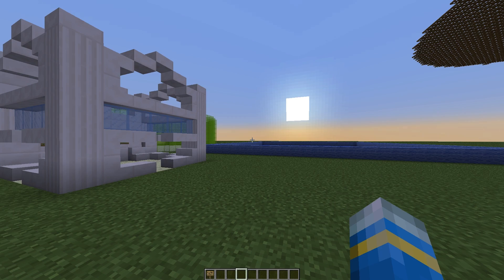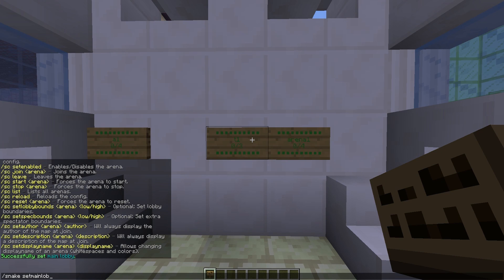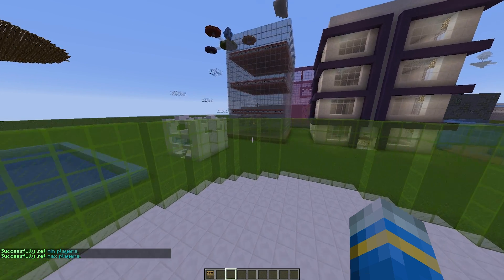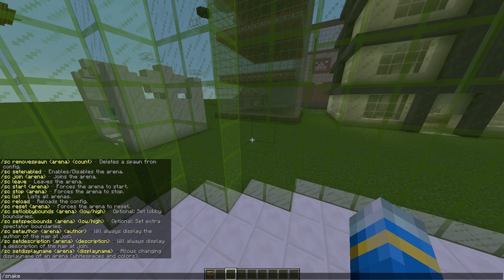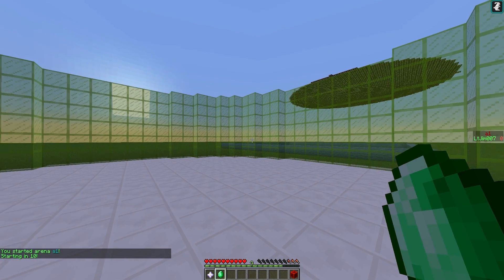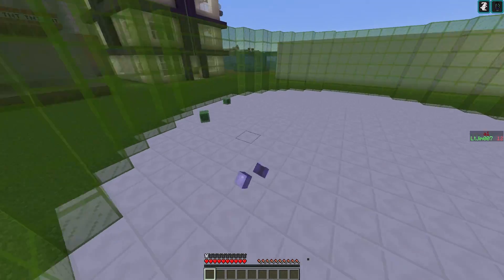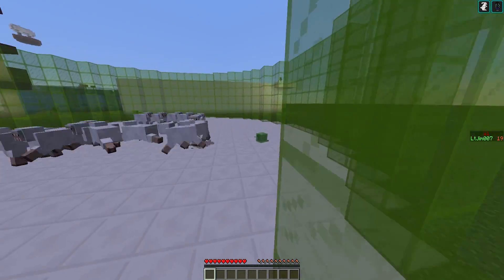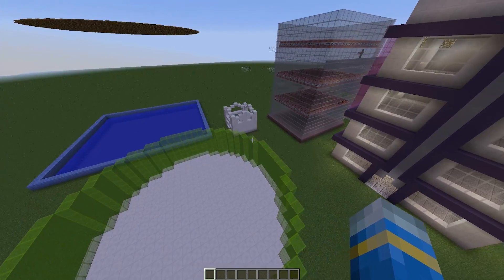Minecraft Plugin Tutorial - Snake Minigame